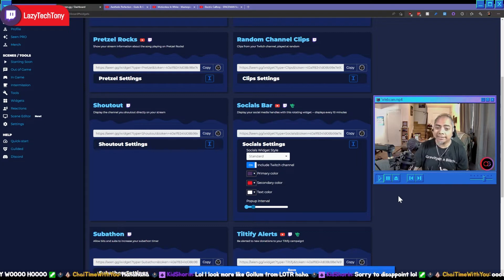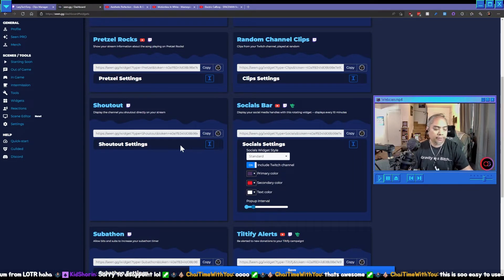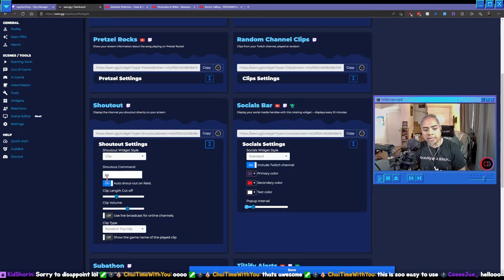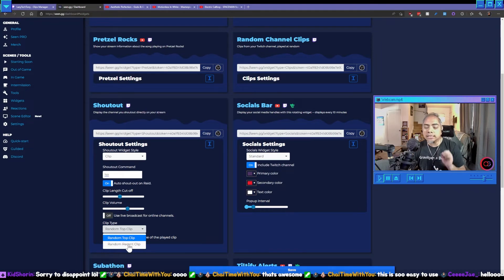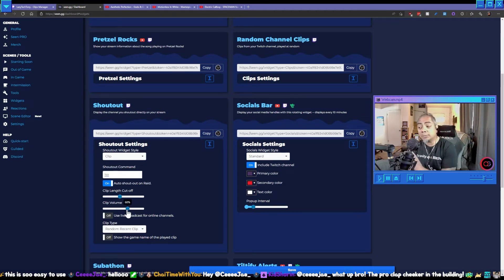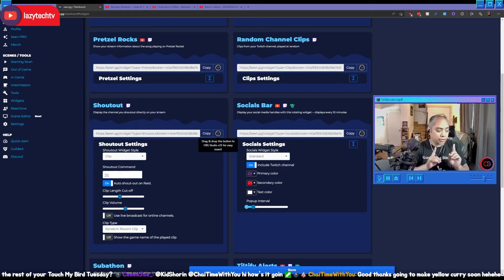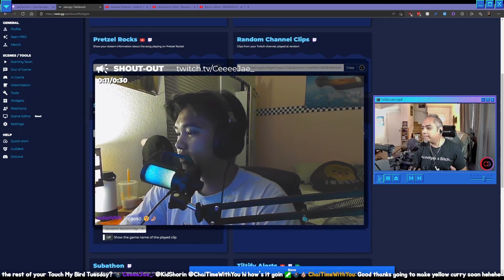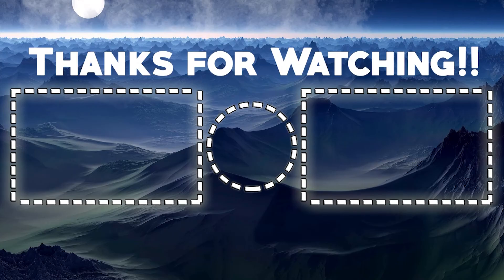How To Make an ENGAGING SHOUTOUT for Twitch | Seen.gg Tutorial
Set to Clip, set the volume & clip length. SAVE IT. You're done!